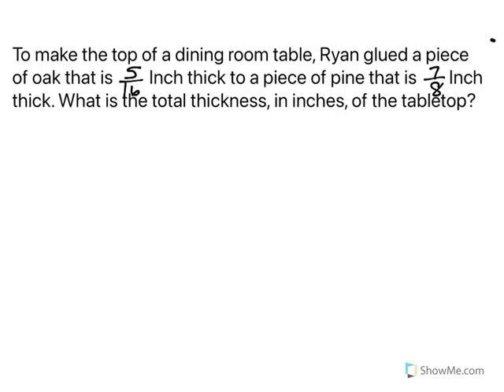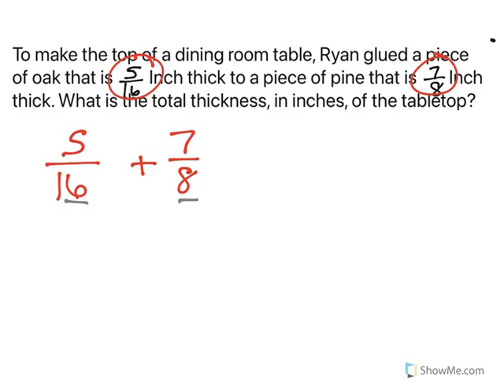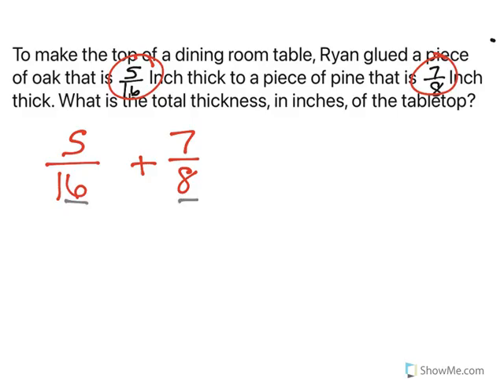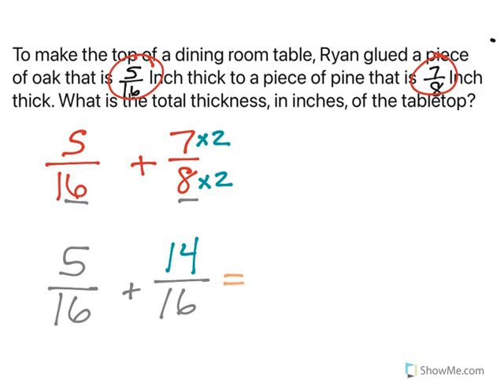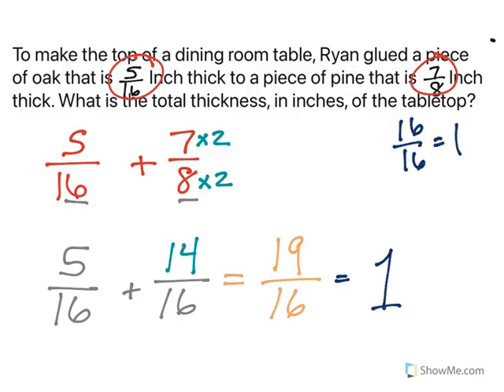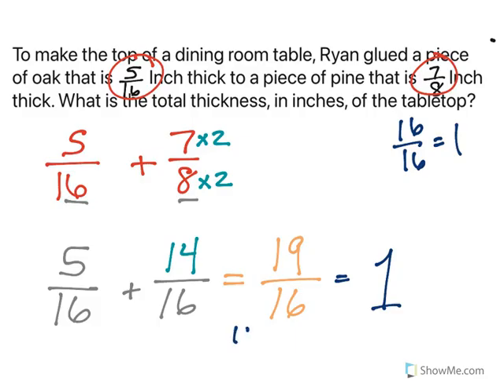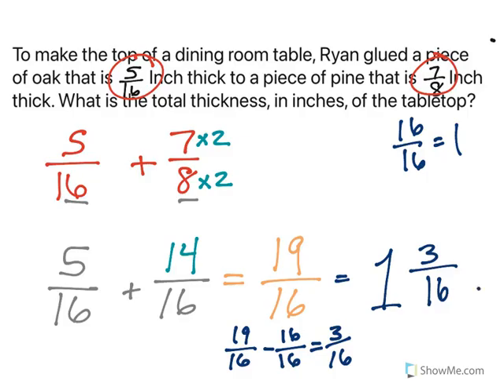Add fractions with different denominators - from an application